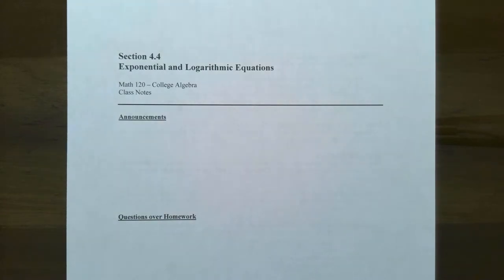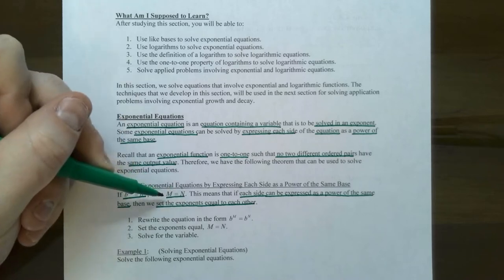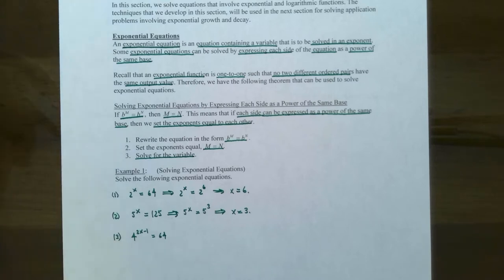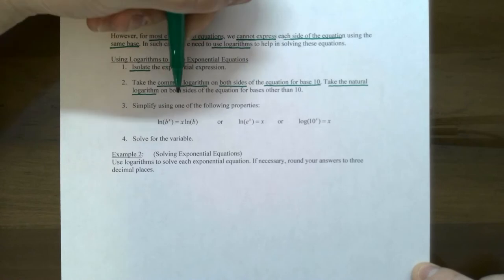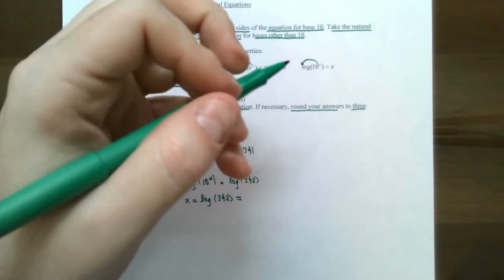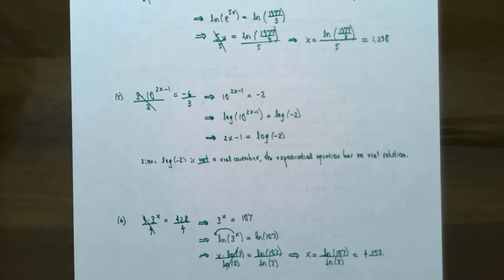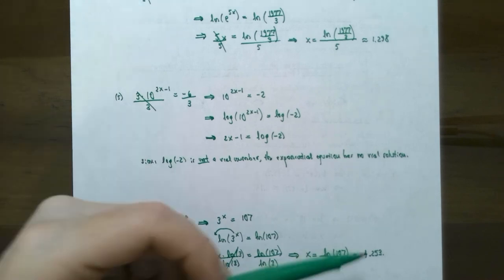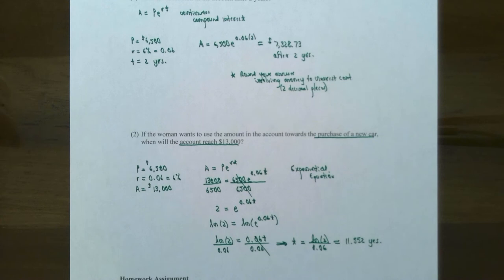Solving Exponential Equations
This video discusses how to solve exponential equations where both sides of the equation can be rewritten to be like bases, and also to solve exponential equations using logarithms. We also discuss solving an exponential equation that arises in an application involving continuous compound interest.